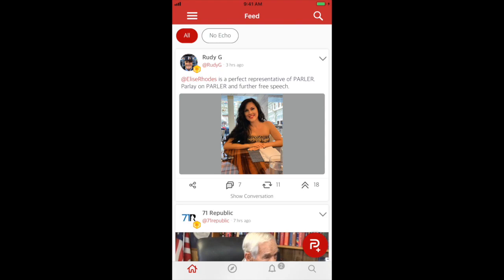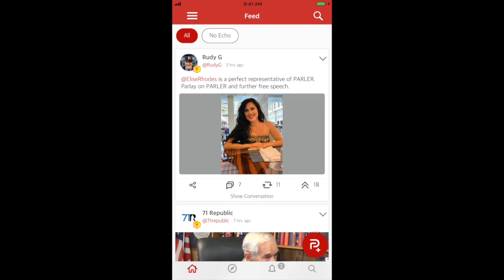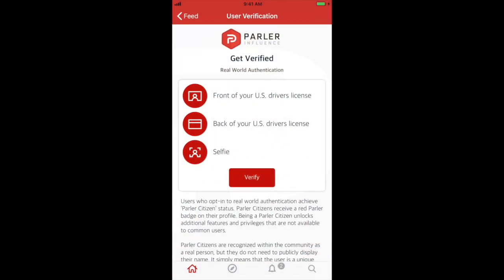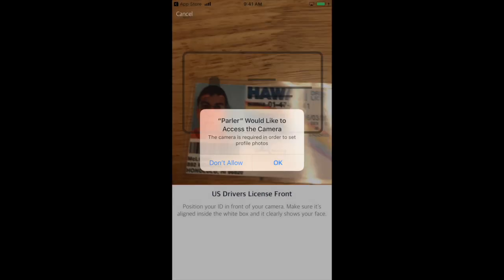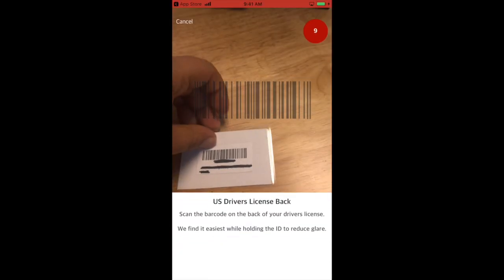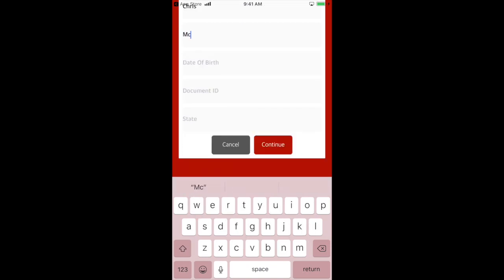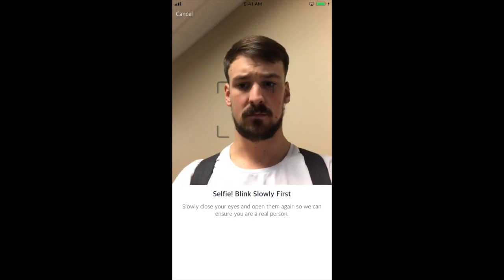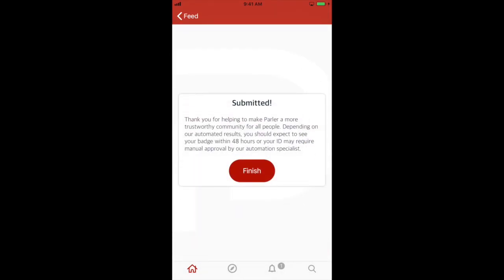Parler 101: User Verification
We will show you step-by-step how to go through the verification process.